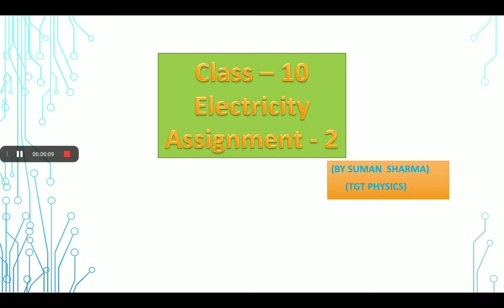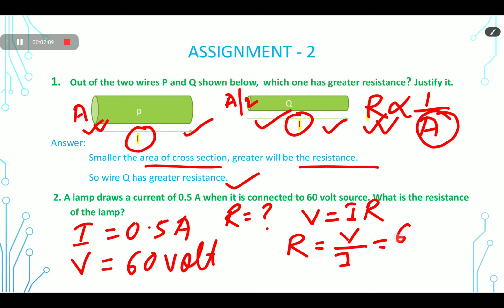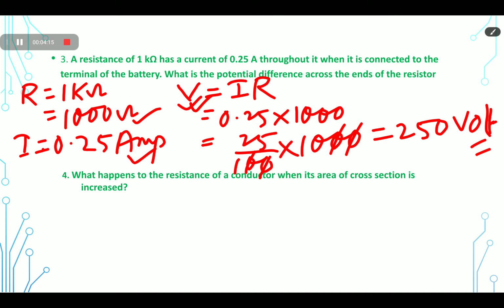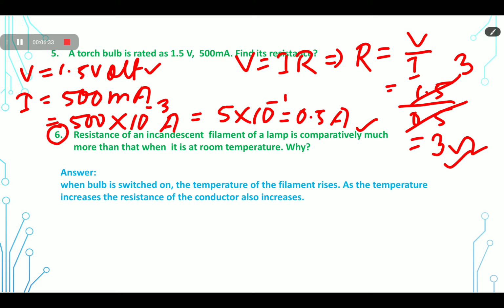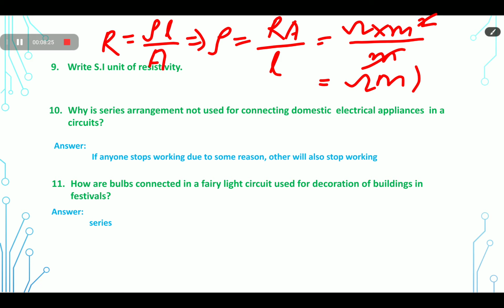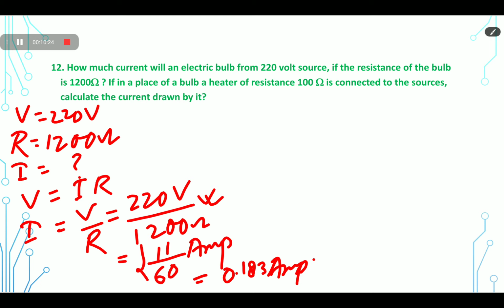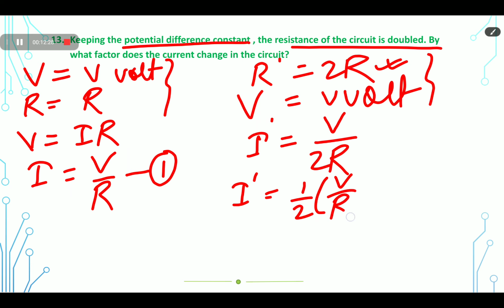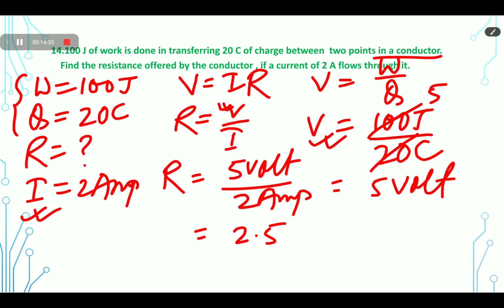Class 10 physics ( solution of Assignment 2)